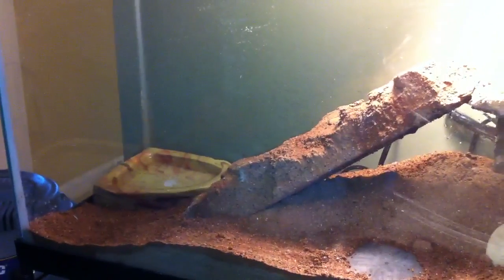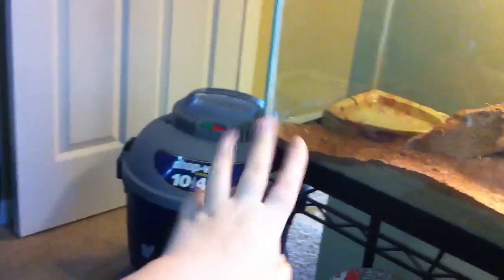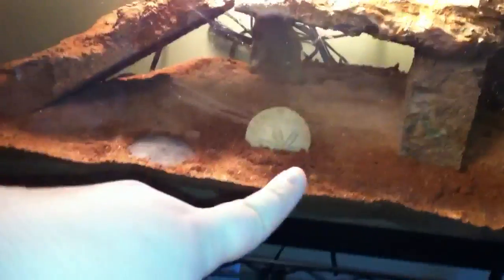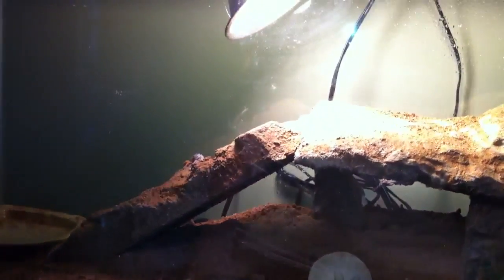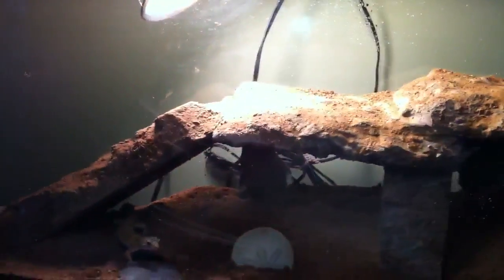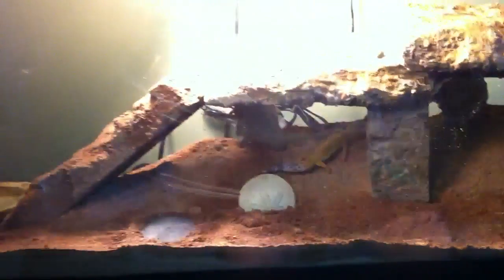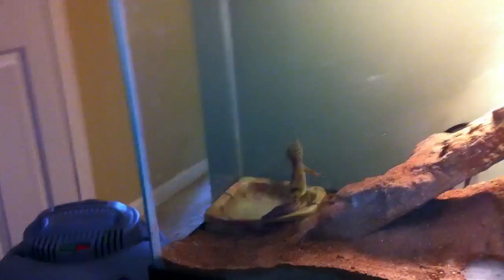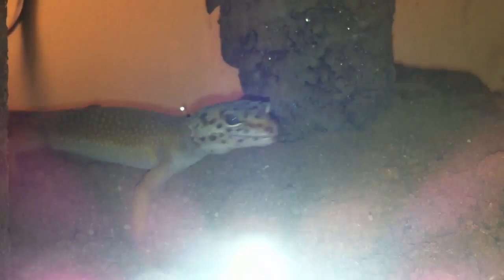Leopard gecko remodel!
New setup for the leos.